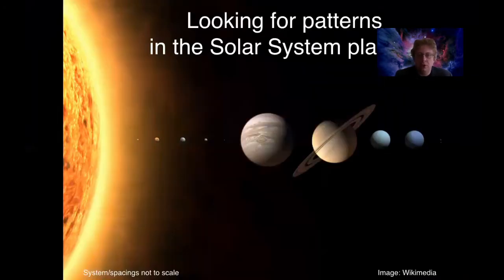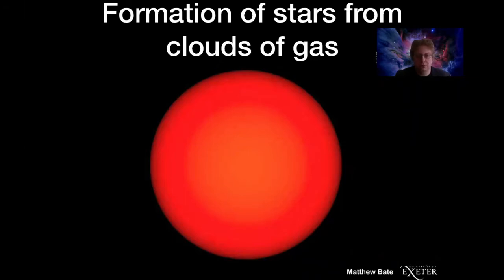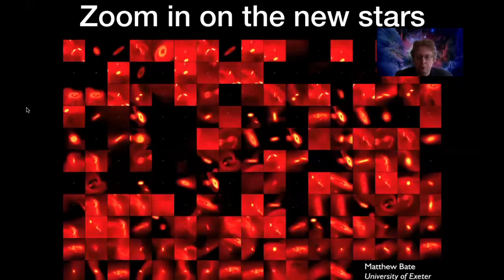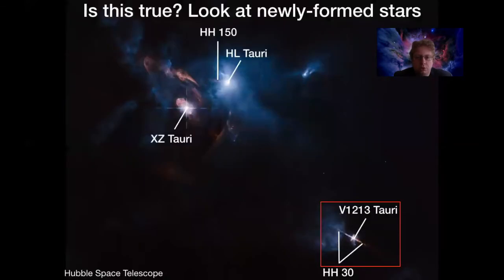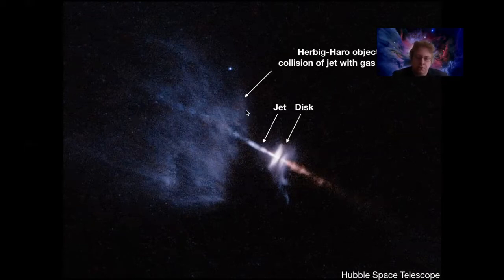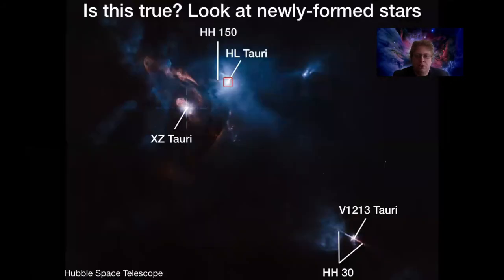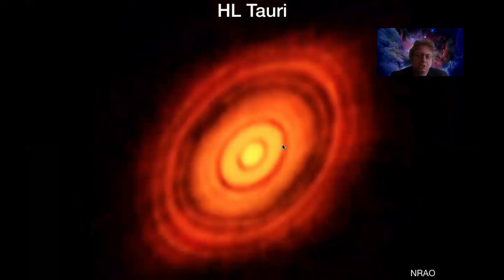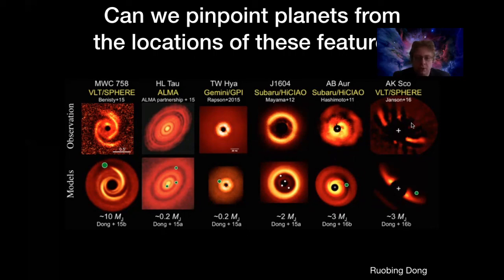Wisconsin Astronomy 236: Week 8, protoplanetary disks